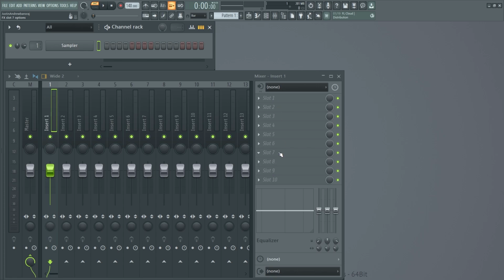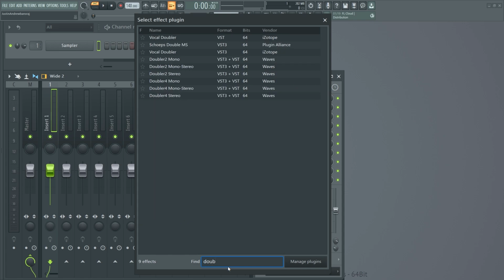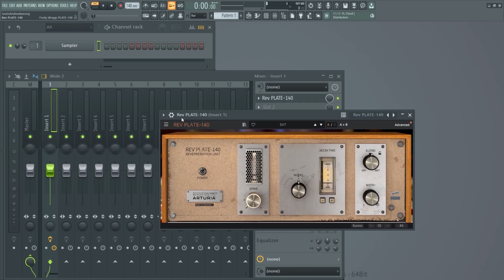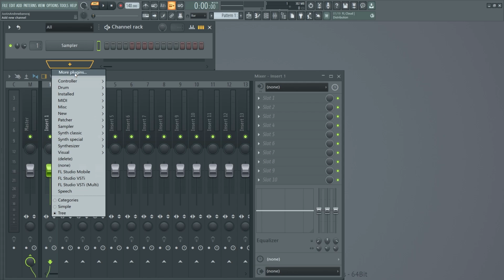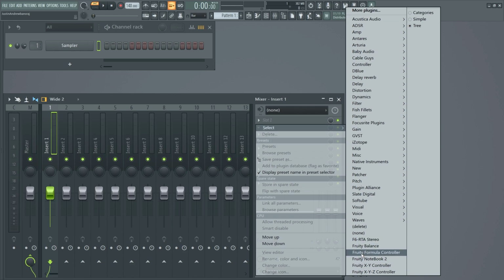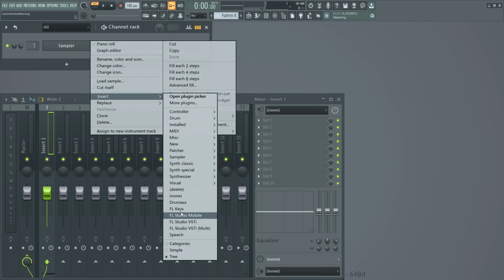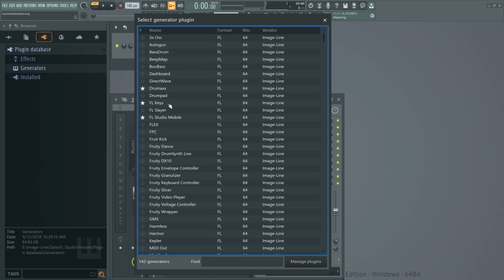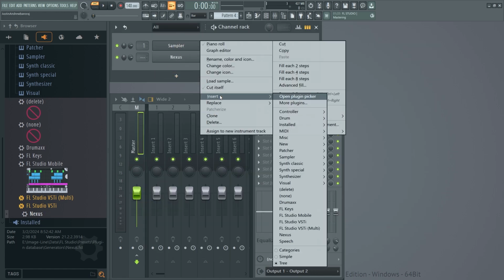The BEST Way To Select Plugins In FL Studio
Don't waste time by playing search and find. This one simple button trick will save you hundreds of hours in FL Studio to be able to find whatever plugin you are looking for.